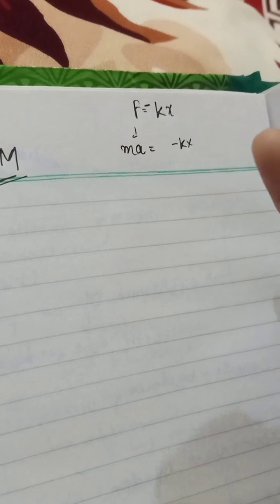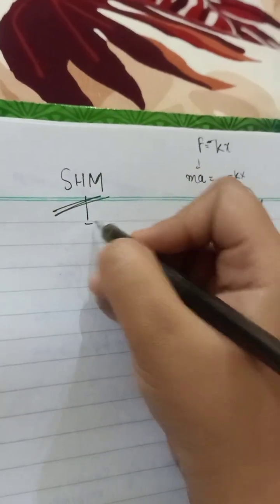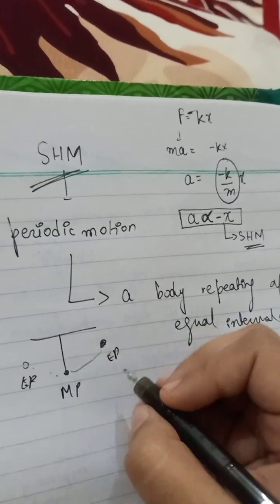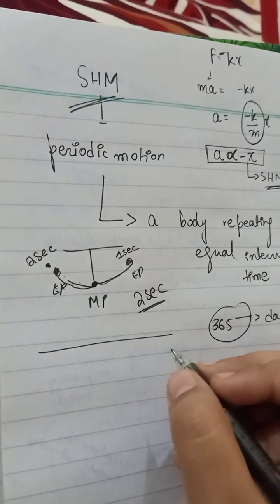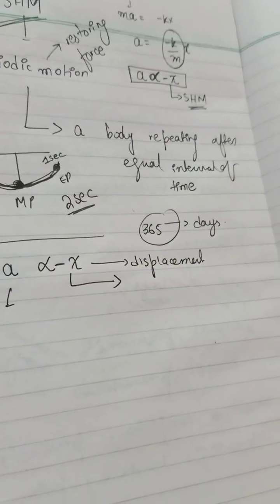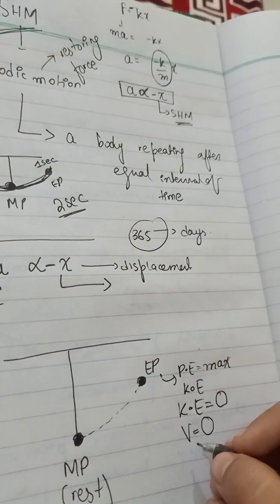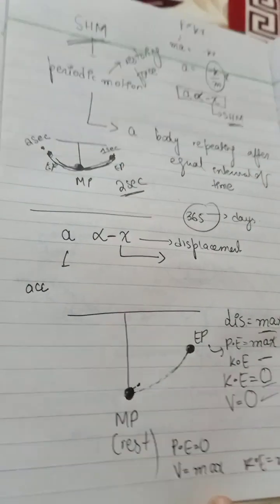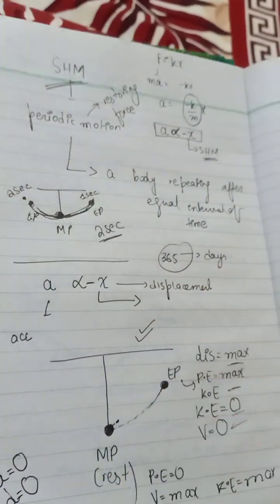Simple harmonic motion